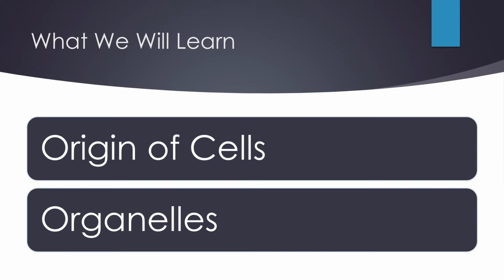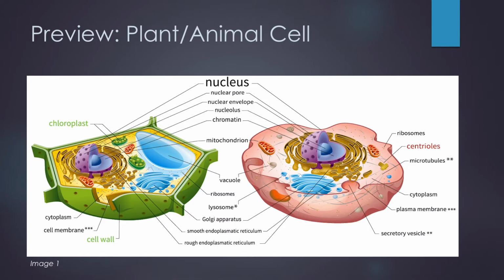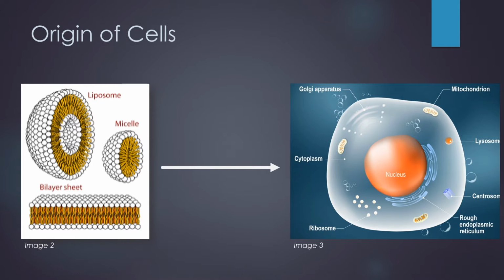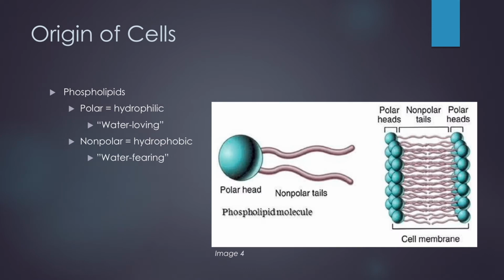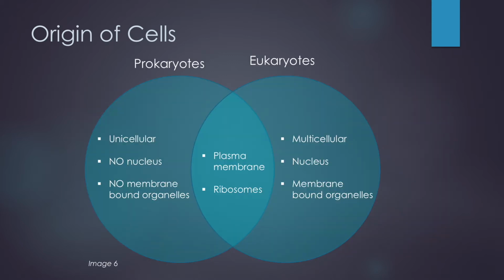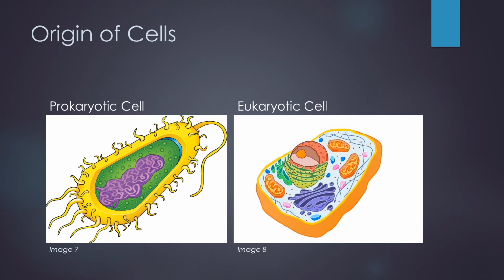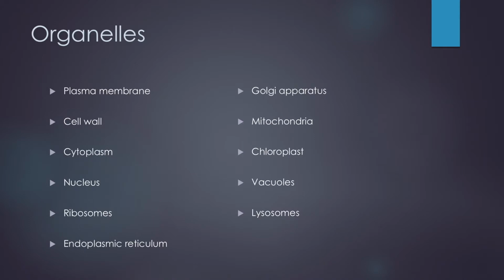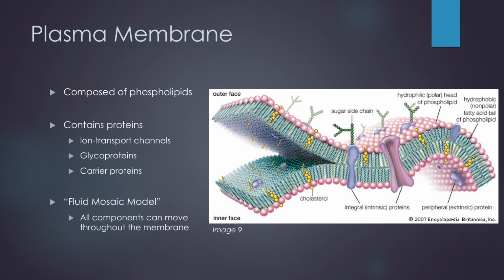TutorTube: Tour of the Cell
This video covers the origin of cells as well as the functions of different organelles.